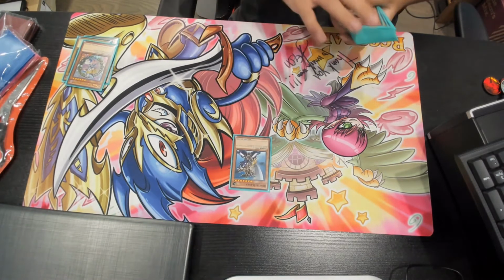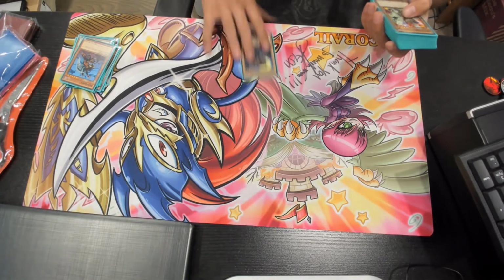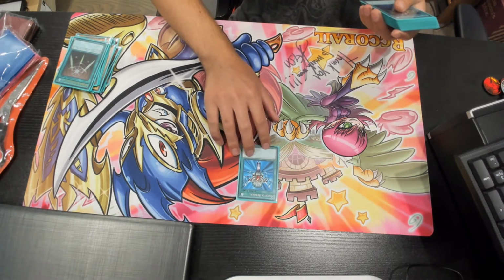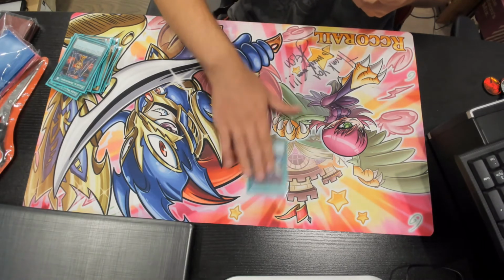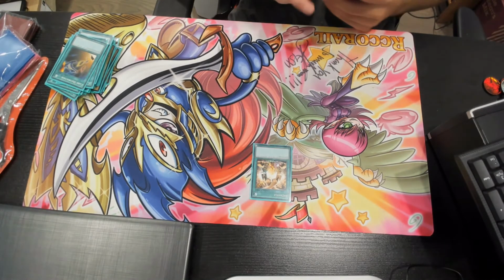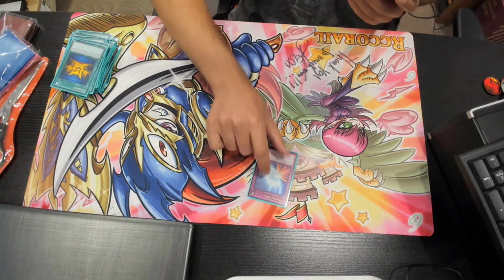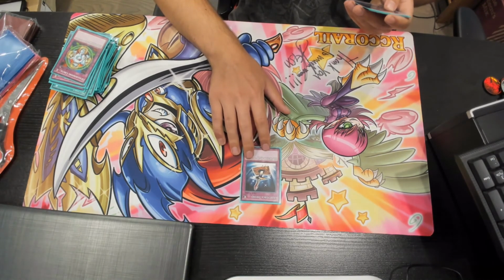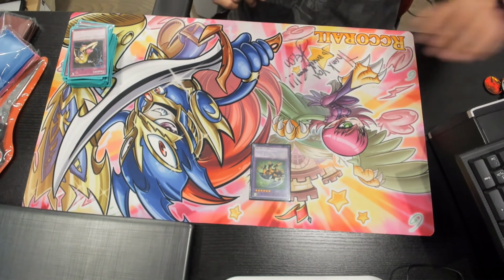Yugi's Legendary deck: Yugi's battle city deck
Hope everyone enjoys this deck profile. I am continuing with the Yugi's legendary decks box and this time we have the deck Yugi used in battle city on his way to defeating Marik and claiming all three of the Egyptian god cards and retaining his King of Games title. I think that this deck is really fun and nostalgic and I'm glad that there's product like this with ready to play decks.